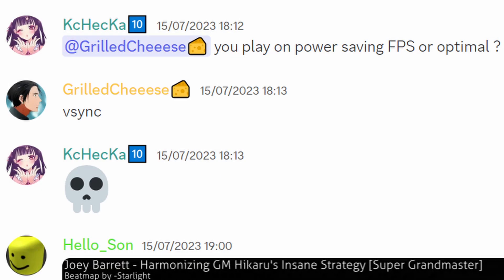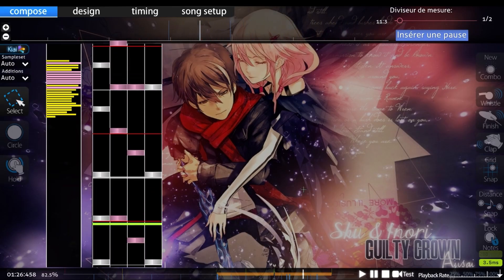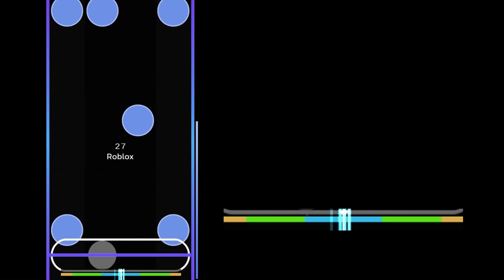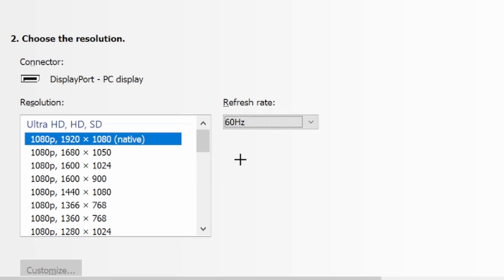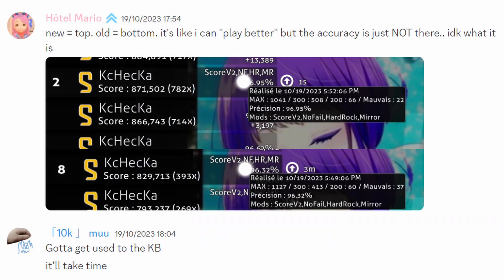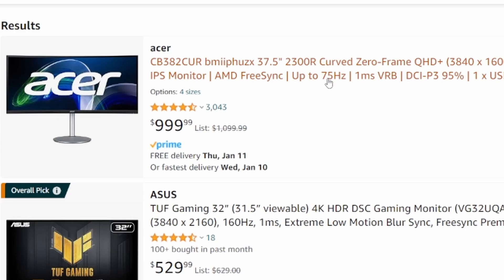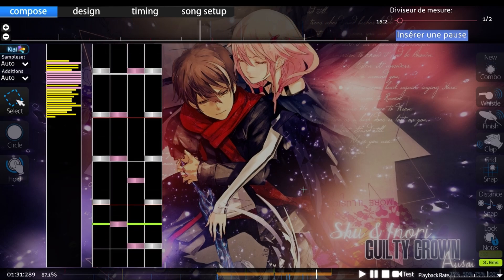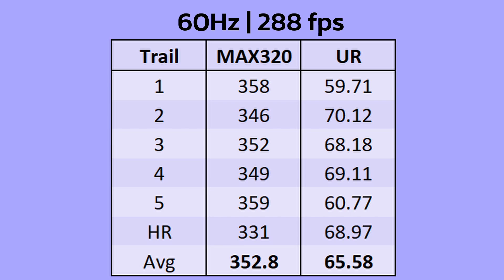Does FPS/Hz really affect Accuracy | osu!mania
This is moreso what i was able to feel, and not exactly super data oriented, so the data aspect of this video might be lacking, but as a said, i'm mostly doing this from an accuracy player's perspective, and was curious if lower FPS/HZ really hinders the ability to set low UR scores!!